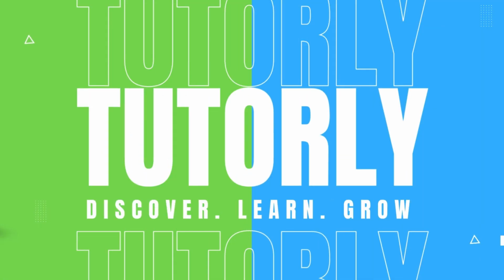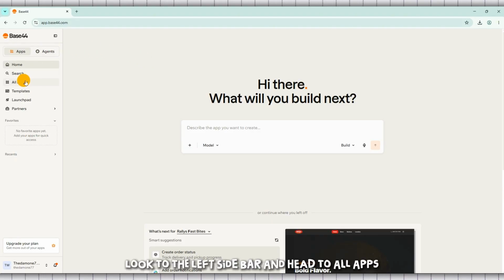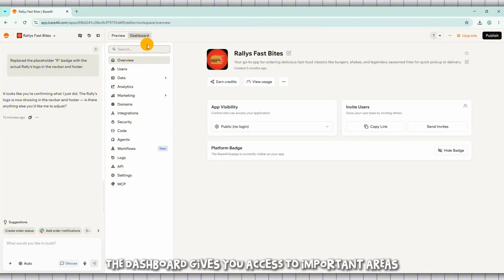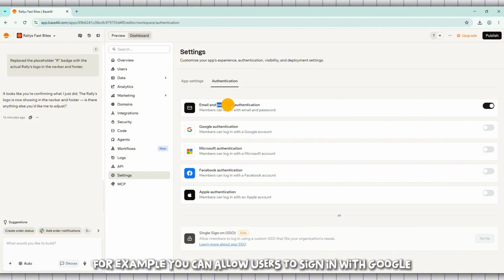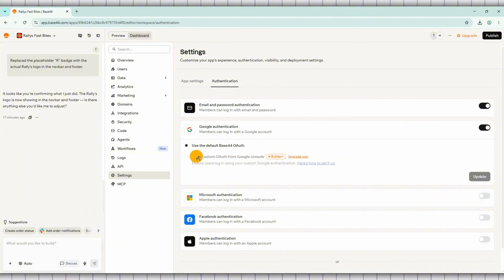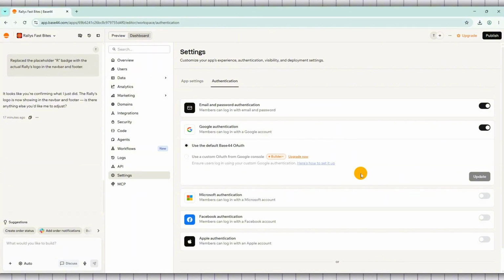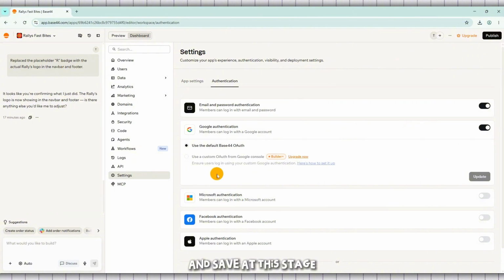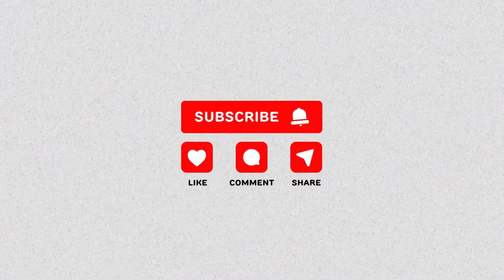How To Setup Google Custom Oauth To Base44 (2026 Guide)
Learn how to set up Google Custom OAuth to Base64 with this easy-to-follow tutorial. Setting up Google Custom OAuth to Base64 can seem like a daunting task, but with the right guidance, you can have it up and running in no time. In this video, we will walk you through the steps to set up Google Custom OAuth to Base64, making it easier for you to authenticate and authorize your applications. Whether you're a developer or just starting out, this video is perfect for anyone looking to learn about Google Custom OAuth to Base64 setup. So, if you want to learn how to setup your Google Custom OAuth to Base64 now, then this video is for you. Watch until the end to get the most out of this tutorial and start setting up your Google Custom OAuth to Base64 today.